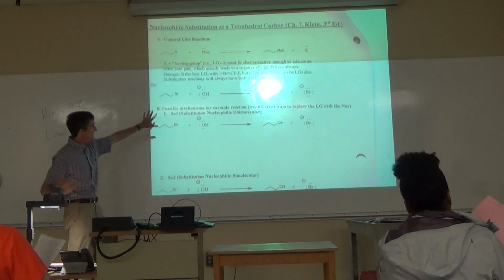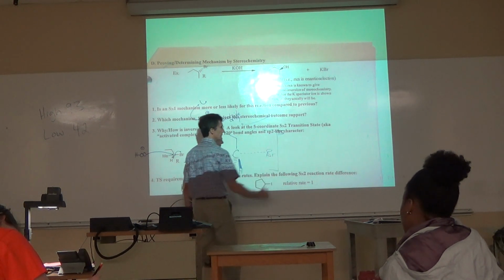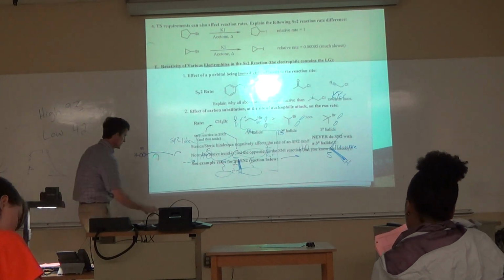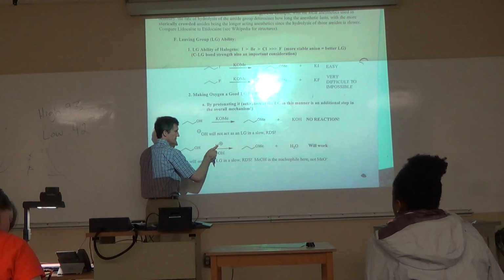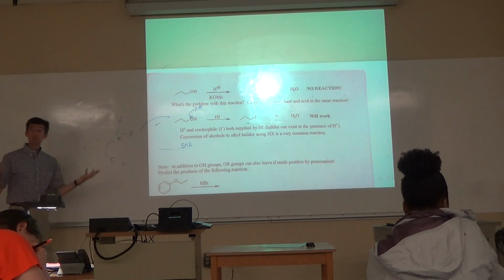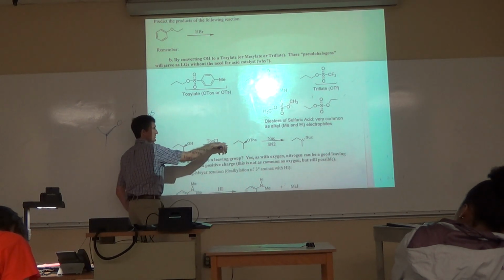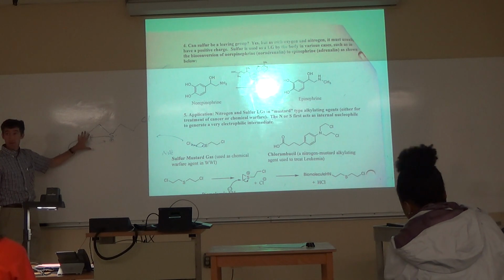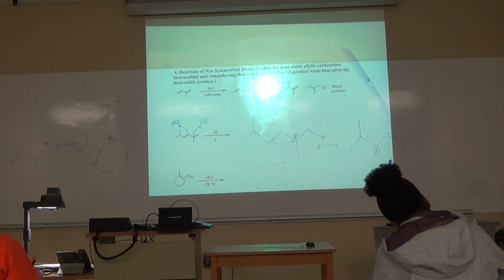Organic I_June12_More on SN1 and SN2